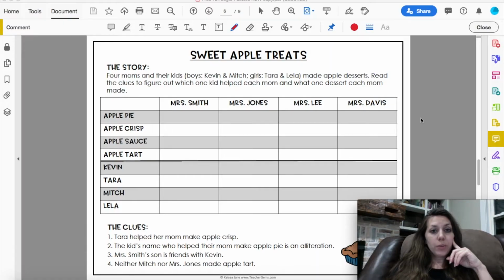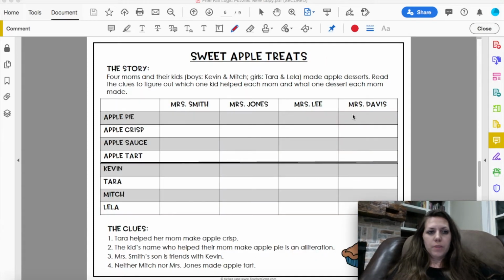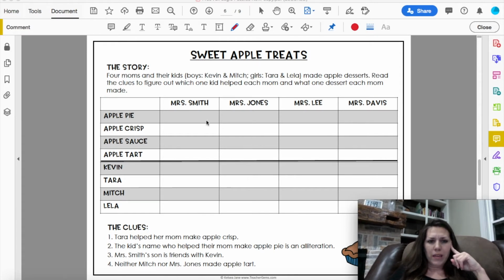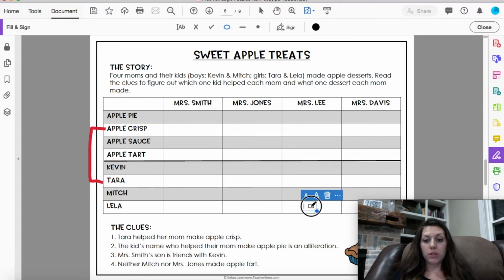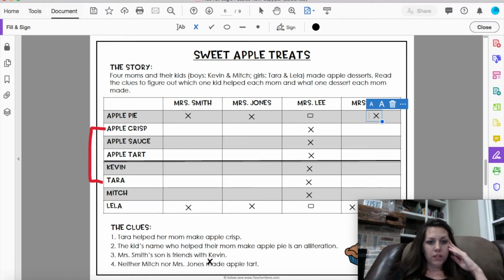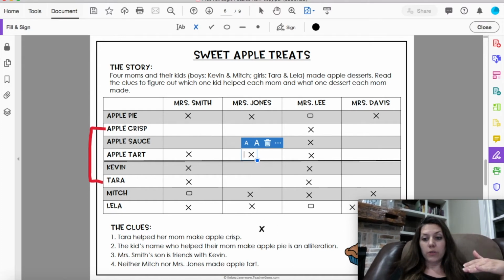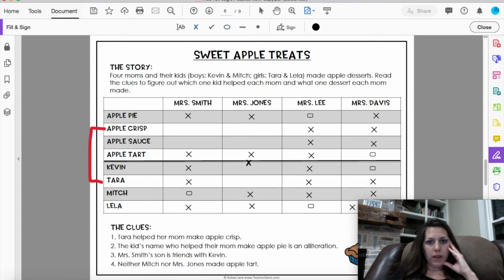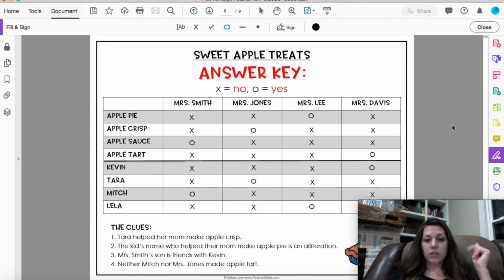How to Solve a Grid Style Logic Puzzle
Follow along with Kelsea from Teacher Gems as she walks you through how to solve a grid style logic puzzle. She will show you where you can download a free logic puzzle to follow along with her.